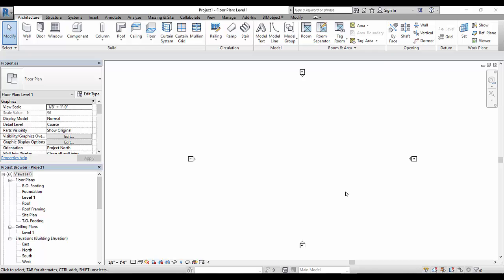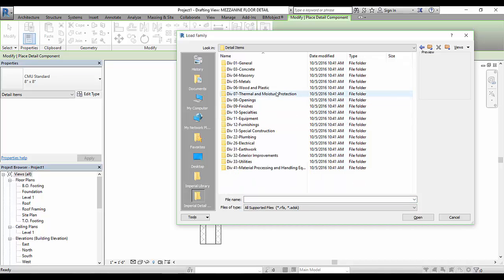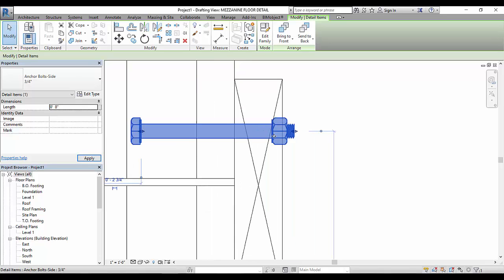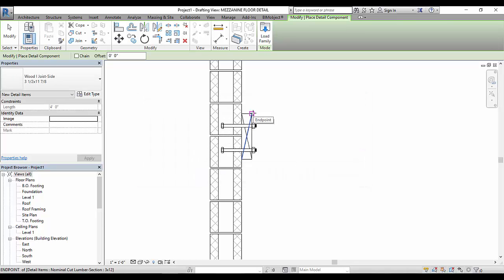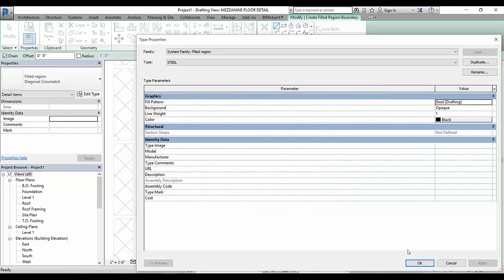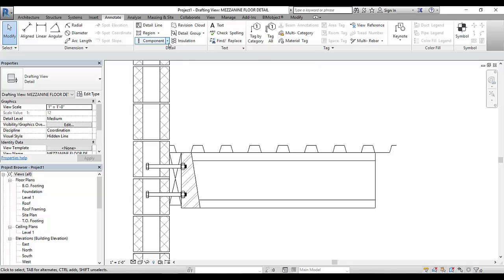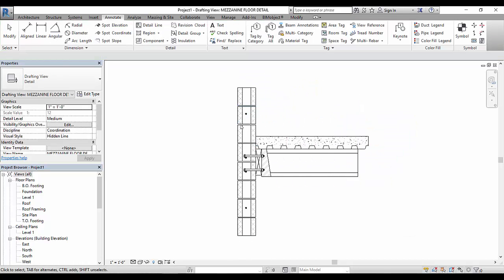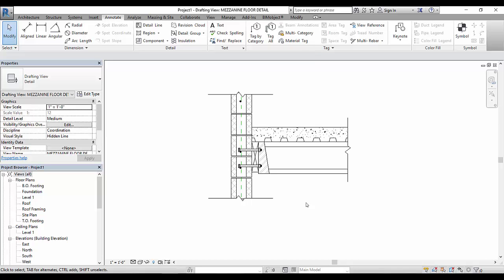Mezzanine Floor Detail